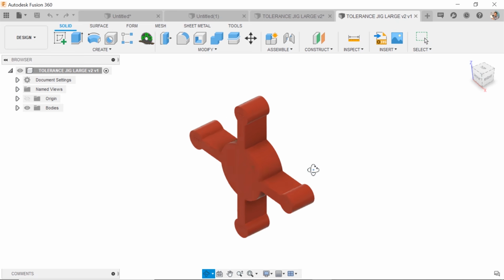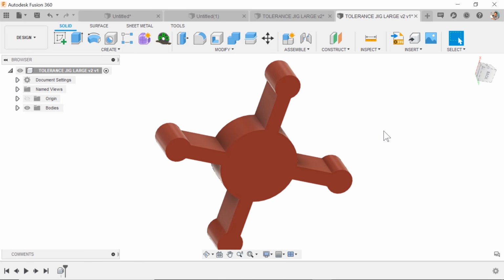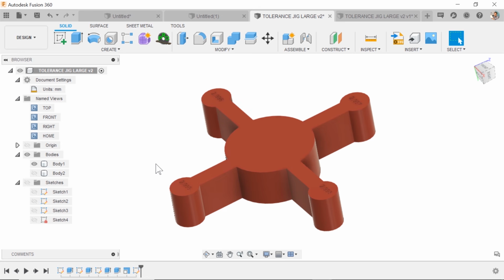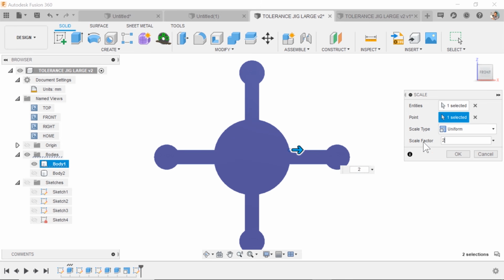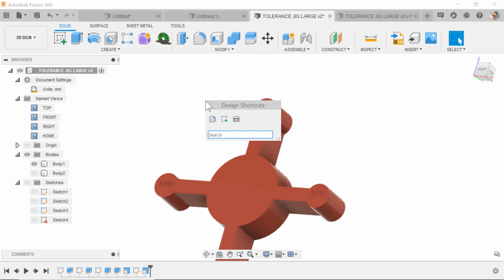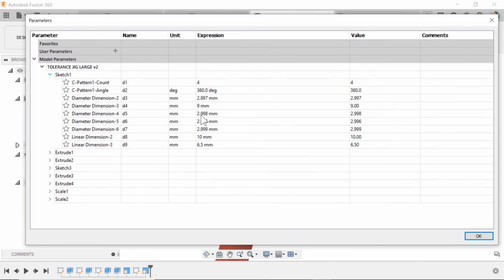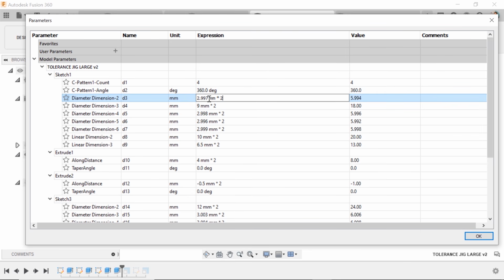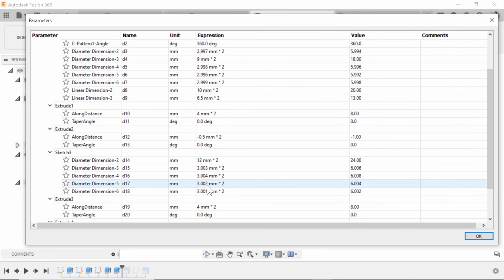Fusion 360 Scale Sketch and Scale Part (The Right Way)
Fusion 360 Scale Sketch and Scale Part - How to edit an entire part file quickly to scale it up and down. And, how to change all the dimensions and features up or down based on what you need.

Content Writeup